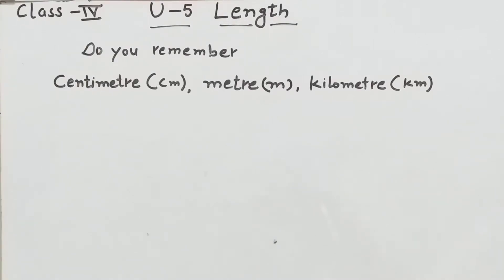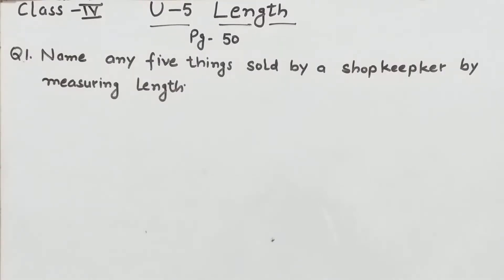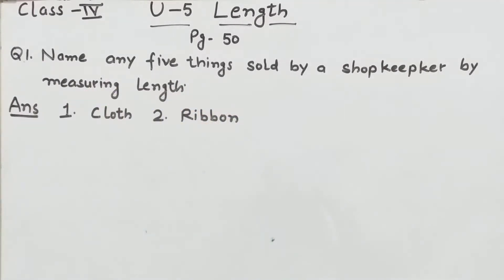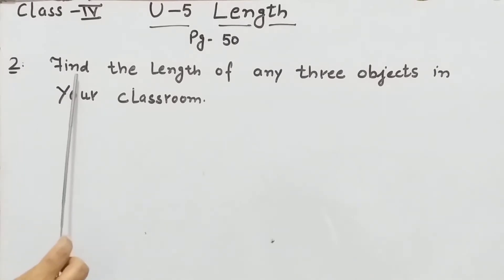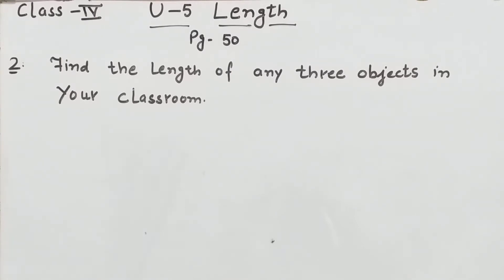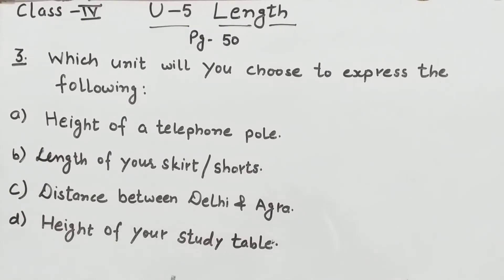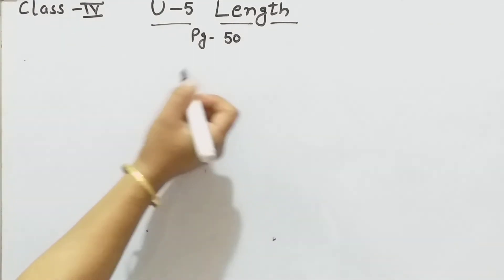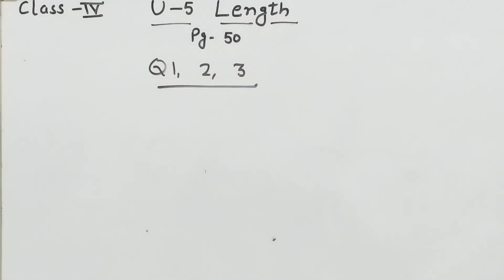length (Part - 1 ) Class 4th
Class 4th

Books Name: Primary Mathematics
Book Publication : DAV College Managing Committee

length
Part  1
By Romani Mam